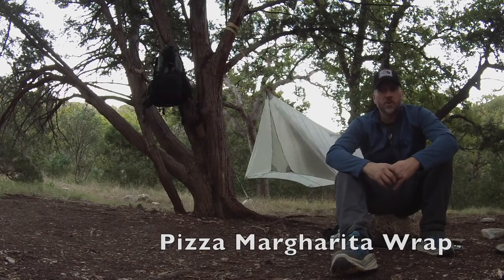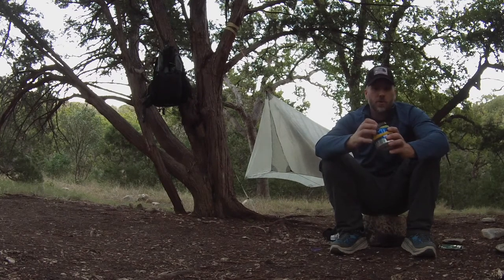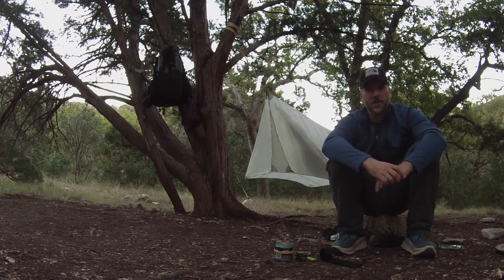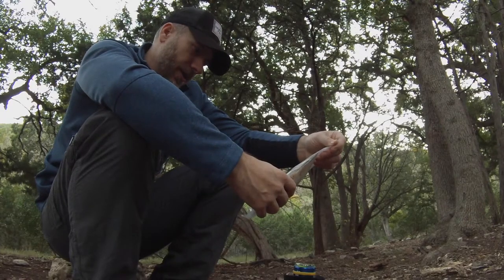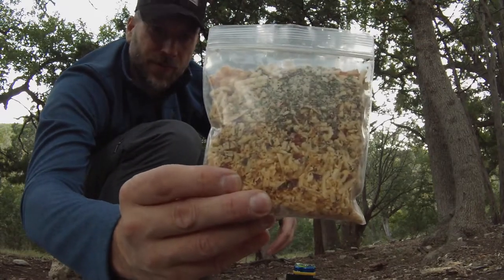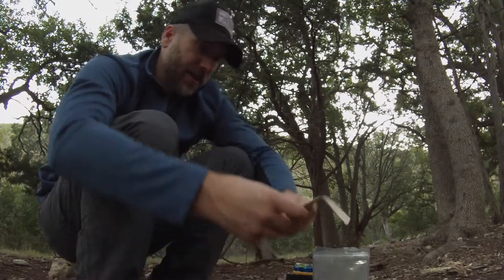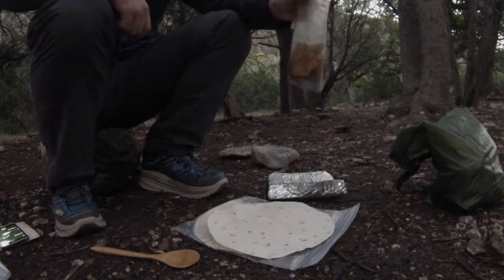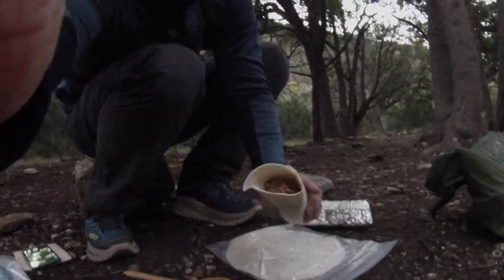Ultralight Cooking and Packit Gourmet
Took the ultralight (about 1 oz) cookset out with me.  Fosters Pot and Spiguyver stove.  Tonight I'm making the Packit Gourmet Pizza Margherita Wrap.